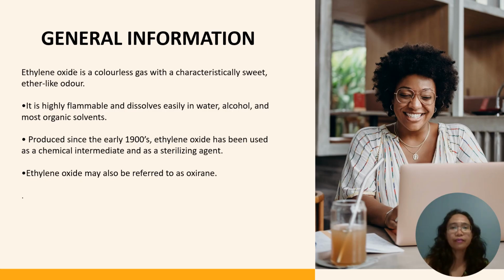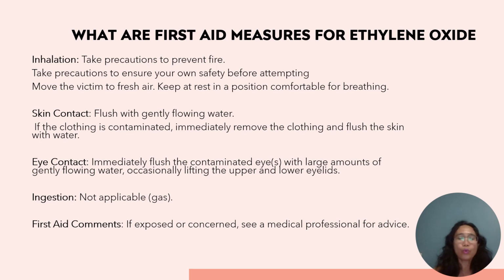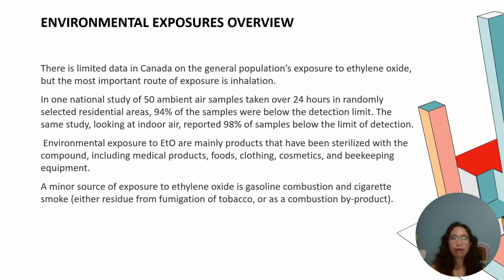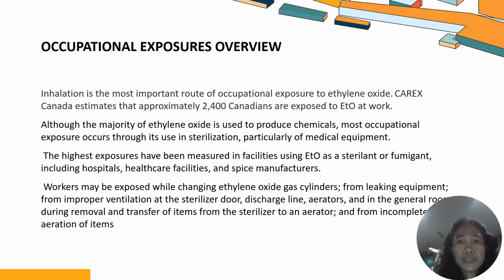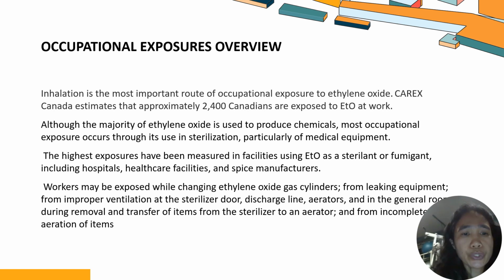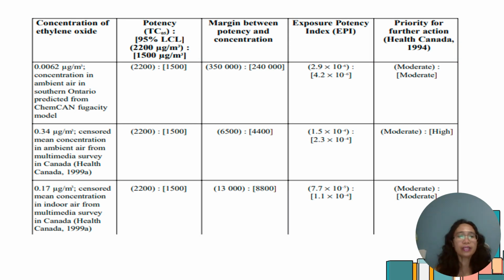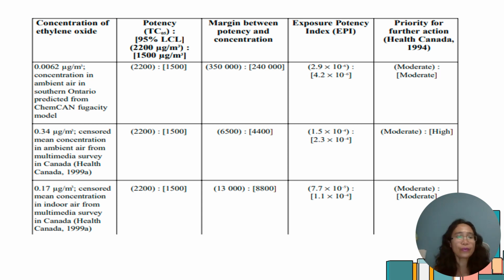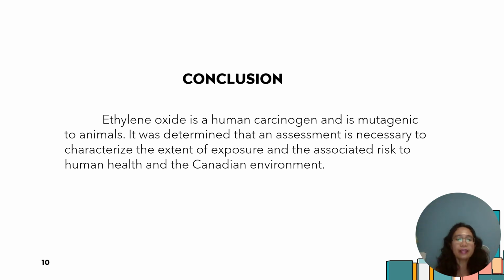FPG ASSIGNMENT1 RISK AND EMERGENCY